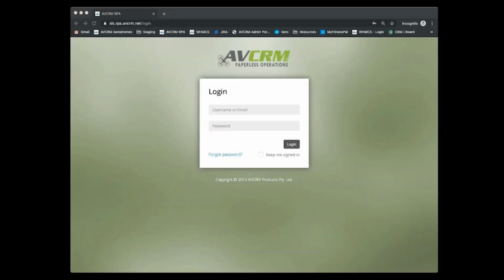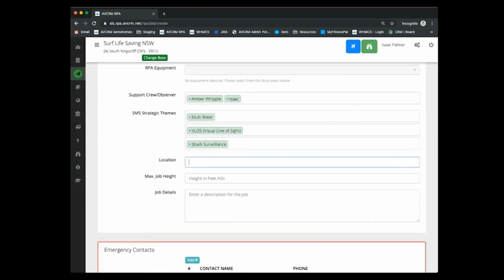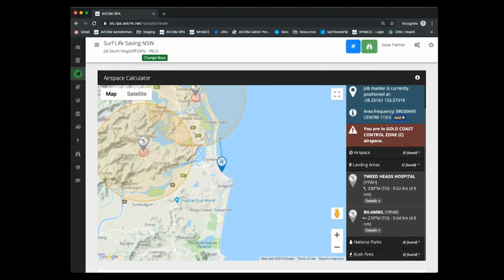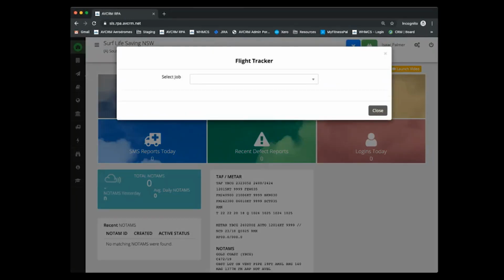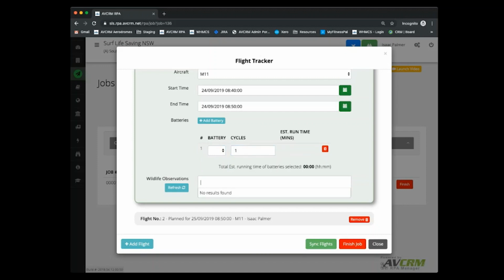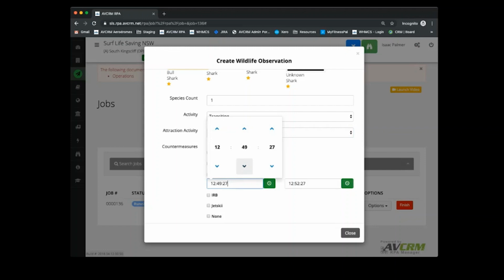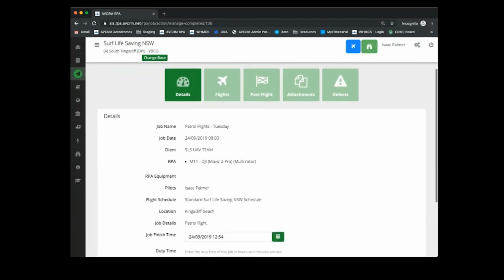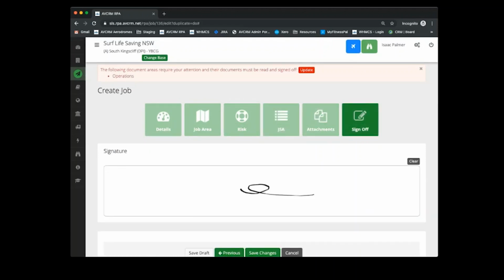UAV How To Video – Flight Reporting